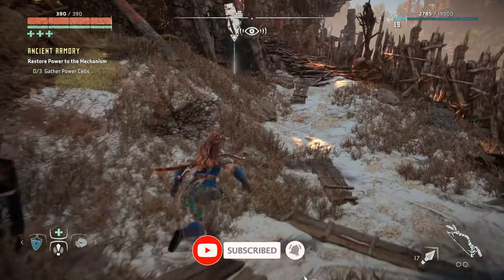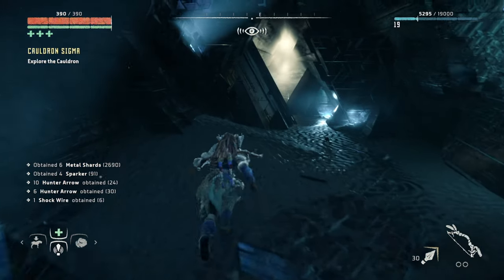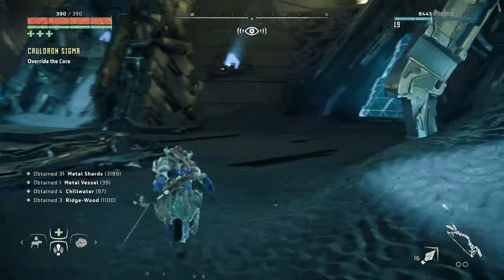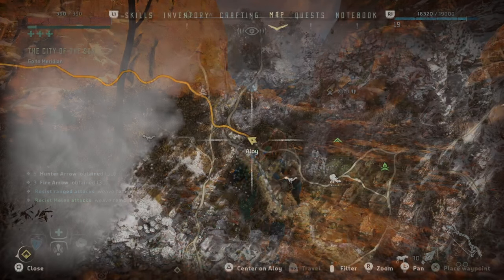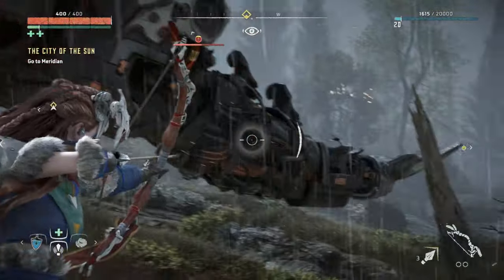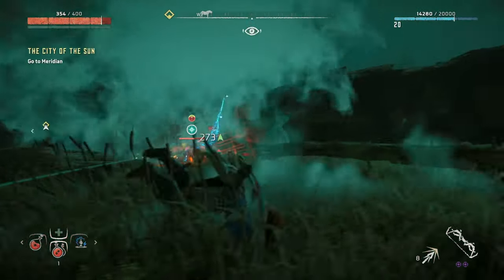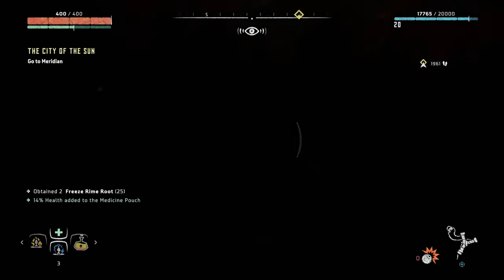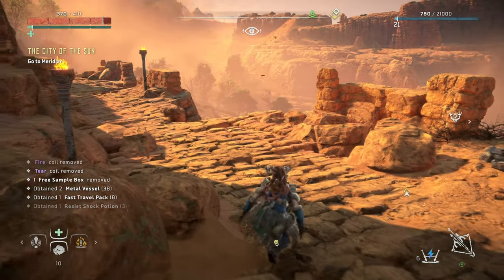HORIZON ZERO DAWN REMASTERED PS5 WALKTHROUGH PART 11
This is part 11 of Horizon Zero Dawn Remastered for PS5 🎮

Horizon Zero Dawn Remastered Walkthrough until the last part will include the full Horizon Zero Dawn Remastered Gameplay on PS5. This Horizon Zero Dawn Remastered Gameplay is recorded in 60FPS on PS5 and will include the full game, all endings and all boss fights.

Horizon Zero Dawn Remastered is action role-playing game and this Remastered Edition brings to life the beloved wilds of Aloy’s world in even higher fidelity. Take up bow and spear as Aloy, a young machine hunter as she discovers her origins, the truth of this mysterious world. On her journey, Aloy will come across unique tribes, lively settlements, and compelling characters and companions. Awe-inspiring yet deadly dinosaur machines patrol the majestic landscape, corrupted by an unknown force.

Check out the previous gameplay walkthrough footage of Horizon Zero Dawn Remastered here 🎥: